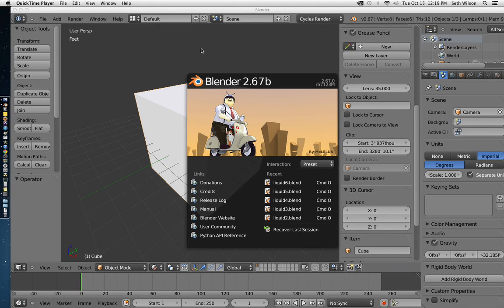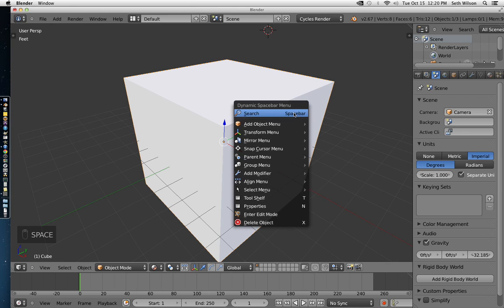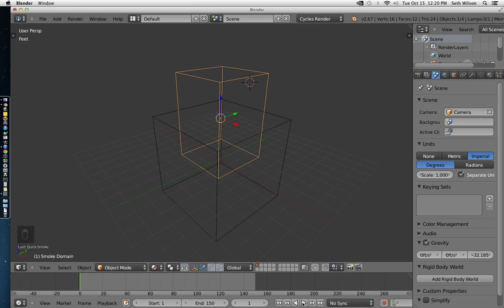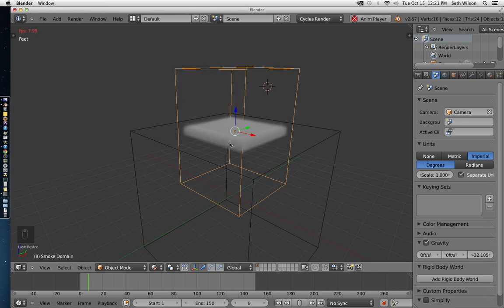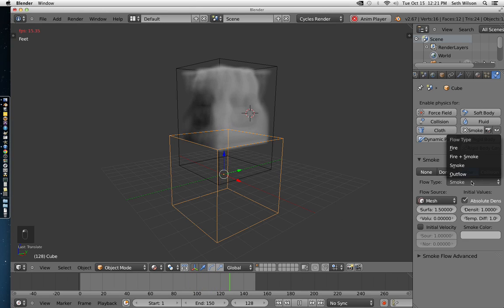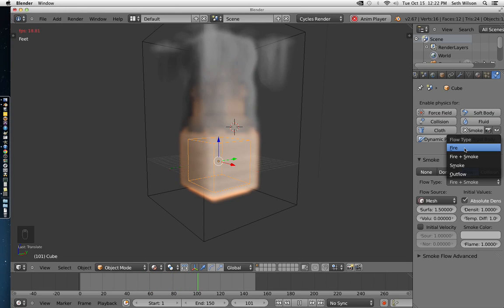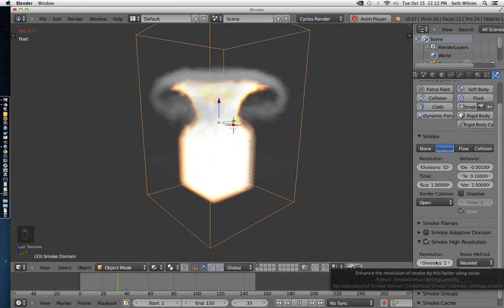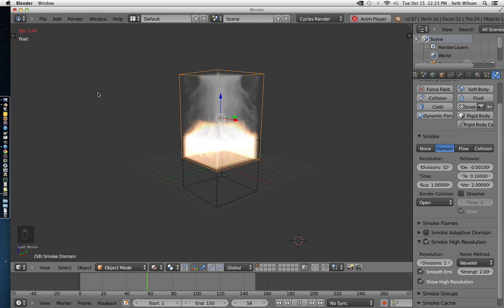Quick and easy fire simulations in Blender 2.67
In this video tutorial I will show a quick and easy way to make a fire simulation in Blender 2.67b. This will also work in most of the latest versions of Blender from the past couple years.